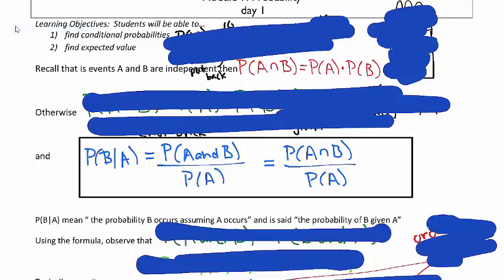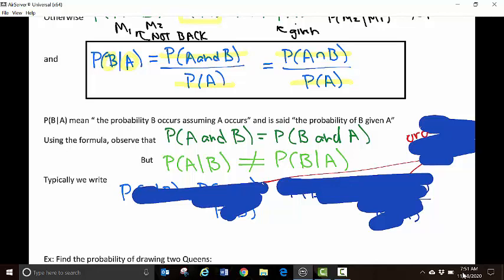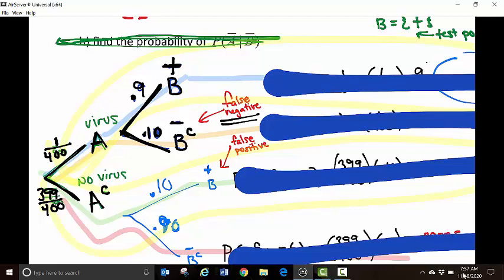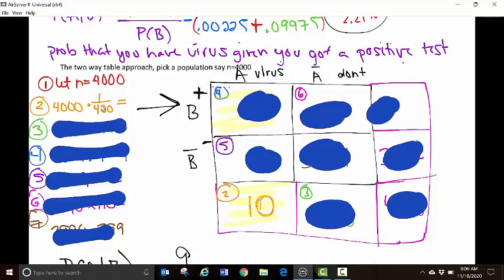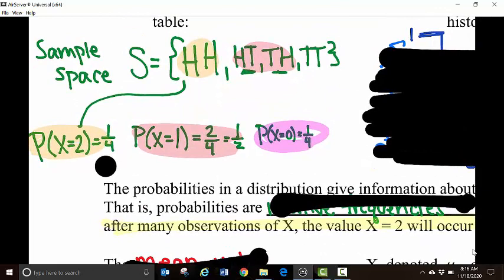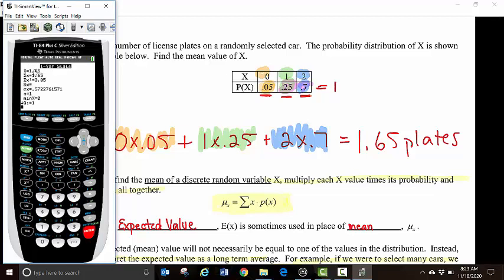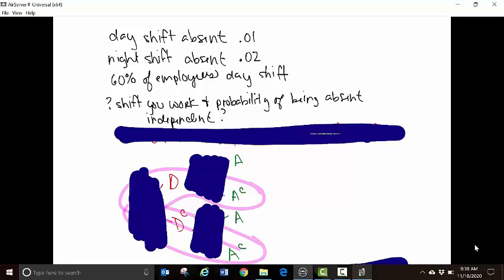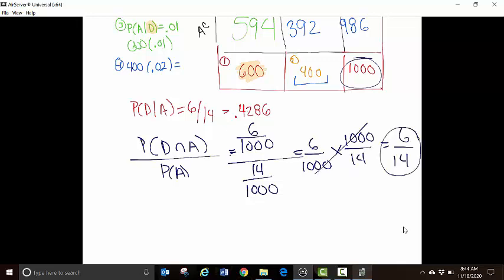day 2 probability